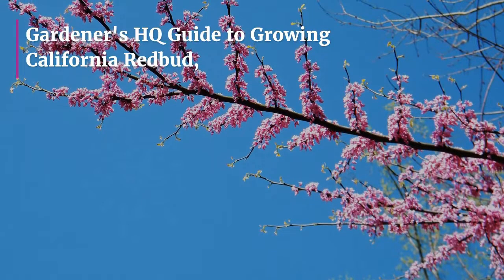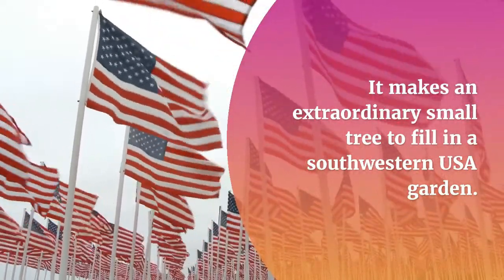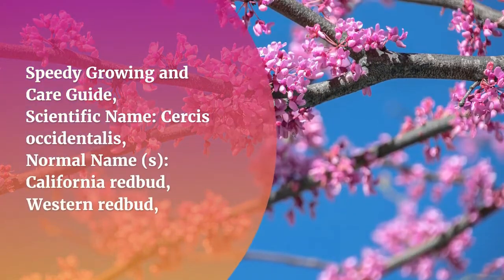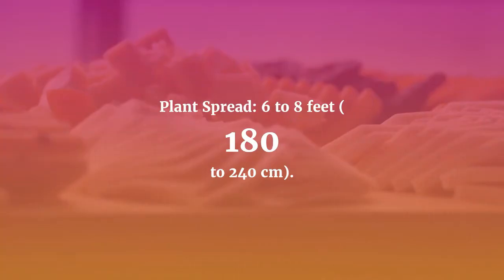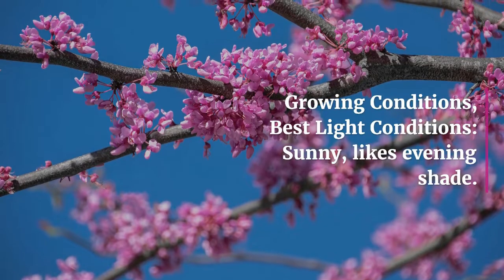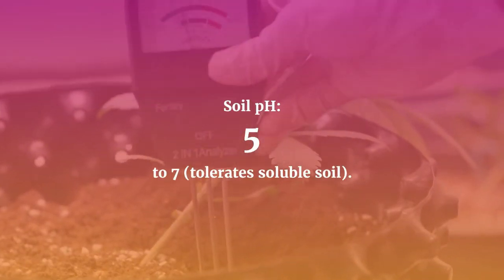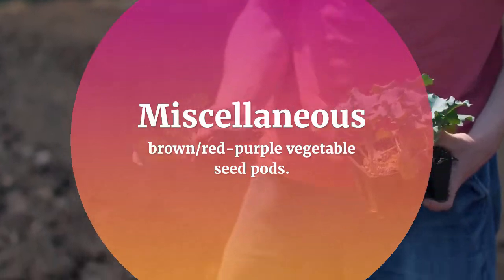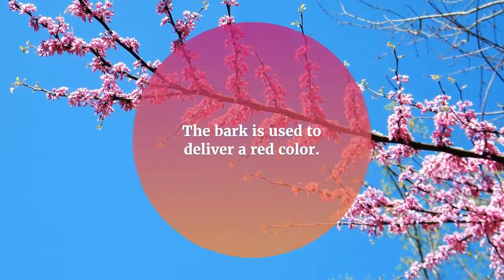How to Grow Western Redbud Cercis Occidentalis Plants in your Garden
Gardener's HQ Guide to Growing California Redbud,
The Cercis occidentalis plant belongs to the Fabaceae family as is closely connected with beans, peas, and different members of the legumes.

The plant is local to the southwestern states of the USA, especially Arizona, California, Nevada, and Utah. It carries appealing pink flowers in clusters in the spring months. It makes an extraordinary small tree to fill in a southwestern USA garden.

Speedy Growing and Care Guide,
Scientific Name: Cercis occidentalis,
Normal Name (s): California redbud, Western redbud,
Growing Zone (USA Hardiness): 7 to 9,

Plant Details,
Life Cycle/Plant Type: Large shrub, tree, Perennial.
Plant Height: up to 18 feet (5.5 meters).
Plant Spread: 6 to 8 feet (180 to 240 cm).
Blooms: Spring and late spring,
Bloom Details: Pink, purple, red. Small. Clusters. Requires winter chill.
Leaf Foliages: Heart-shaped. Shiny. Light green leaves go to red or gold when temperatures start to chill off.

Growing Conditions,
Best Light Conditions: Sunny, likes evening shade.
Suitable Soil Types: Average, mud.
Soil Moisture: Tolerates dry soils. Give water in the summer to improve results. Supply water in desert regions.
Soil pH: 5 to 7 (tolerates soluble soil).
Sowing, planting, and Propagation: Requires four seasons. Shield youthful seedlings from frigid temperatures (strong after around three years)

Additional Information,
Best Garden Use: dry slopes close to a water source, natural life gardens, and areas with little precipitation, or water supply.
Miscellaneous: brown/red-purple vegetable seed pods. The dry season is tolerant. Attracts bees, extraordinary as a component of a natural life garden. generally used to wind around baskets. Prune to support further twigs. The bark is used to deliver a red color.